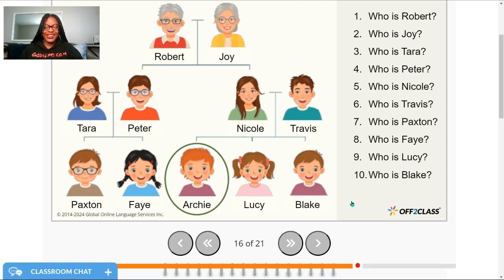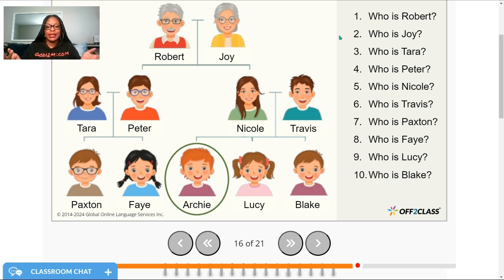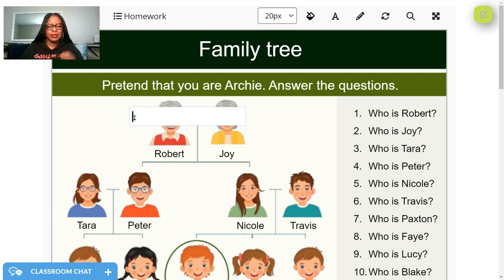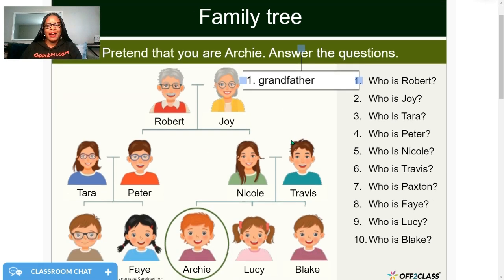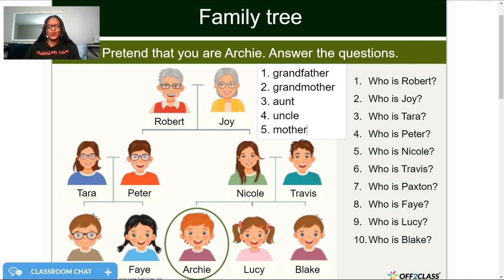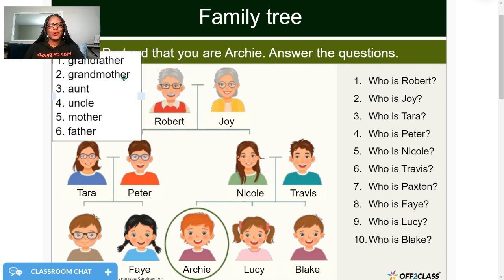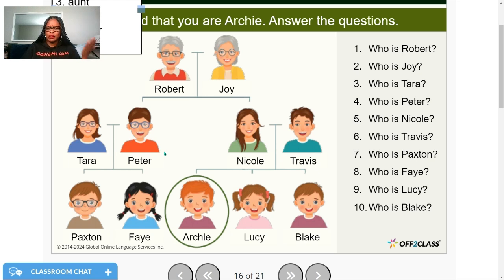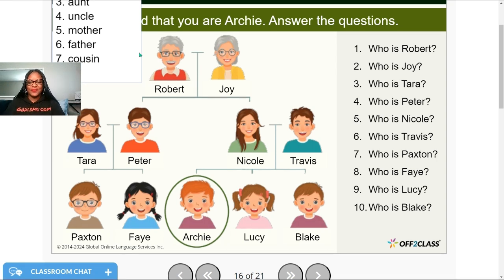Every Day English Unit 1 Family Lesson 4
Welcome. In this lesson we practice simple English while talking about family.

Review/Practice:
- male/female roles and relationships using a family tree

Key Verbs :
Key vocabulary:

Review previous videos for Key Verbs/Vocabulary